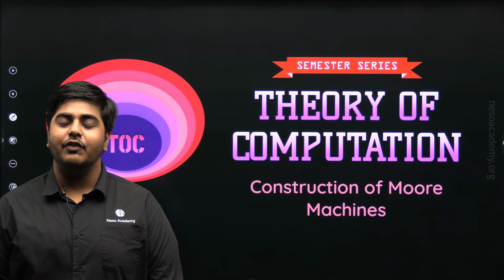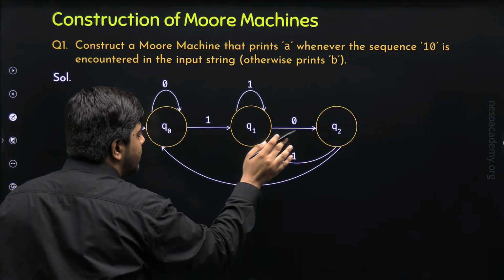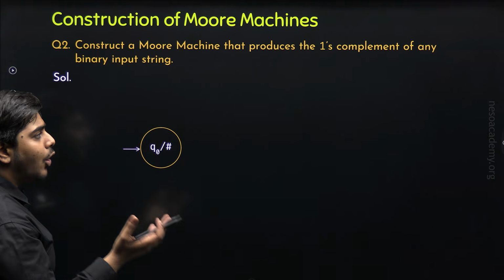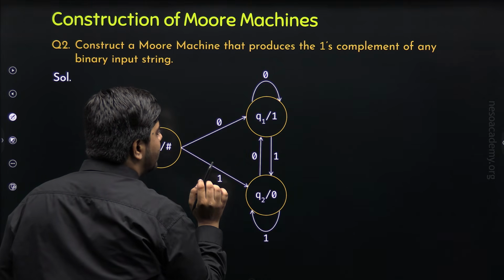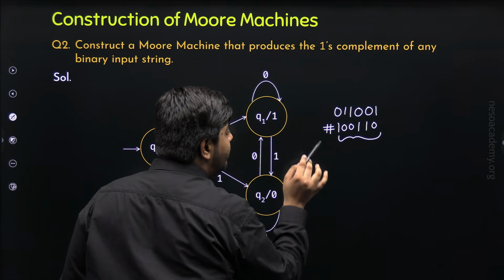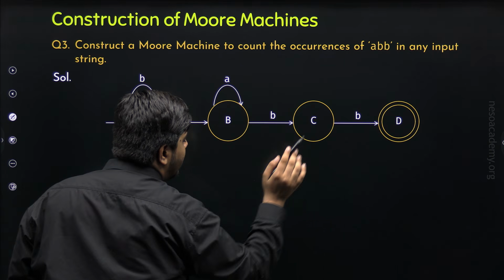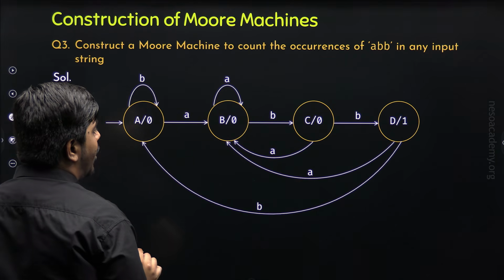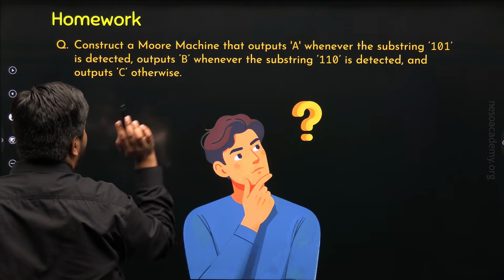Construction of Moore Machines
TOC: Construction of Moore Machines
Topics discussed:
1. Three Solved Problems on Construction of Moore Machines.